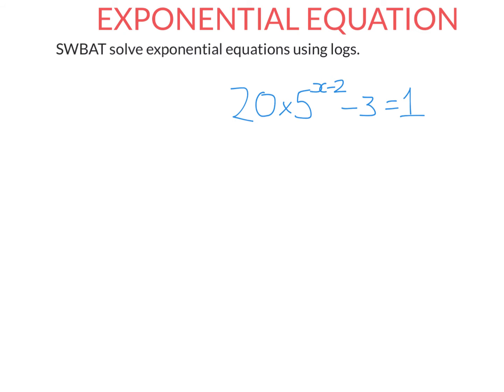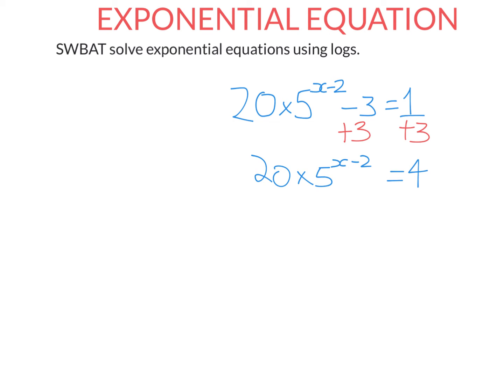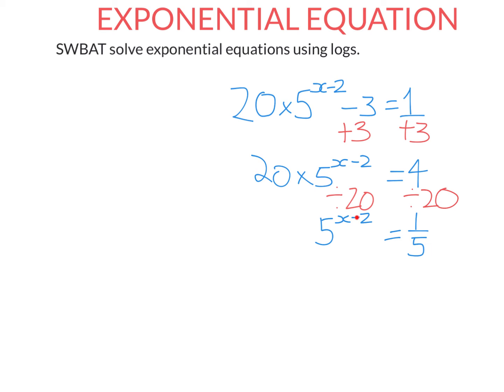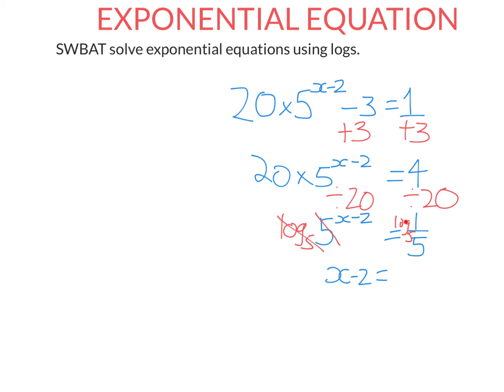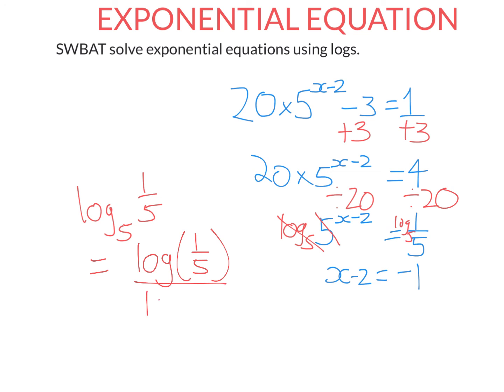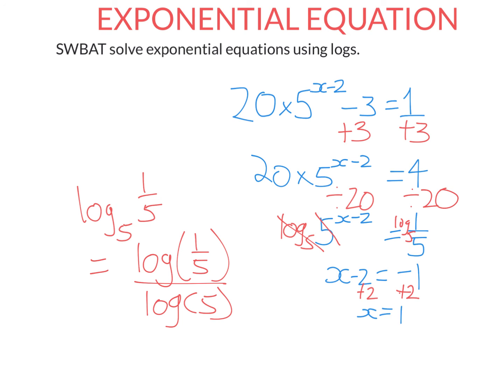MM Simple Exponential Equations.mp4